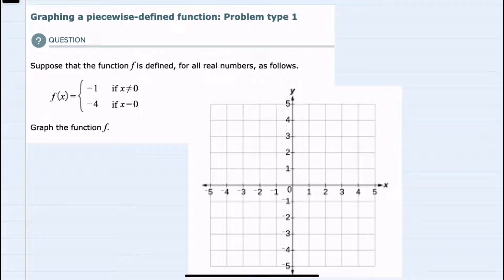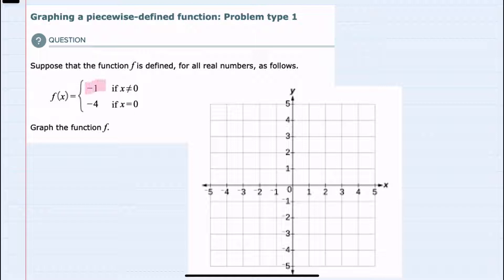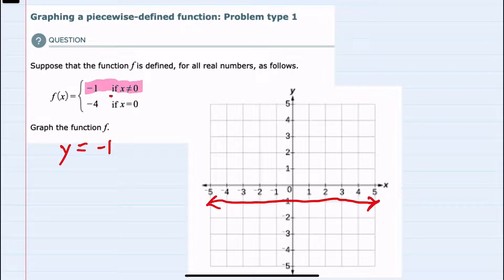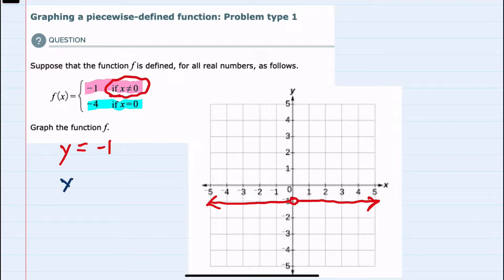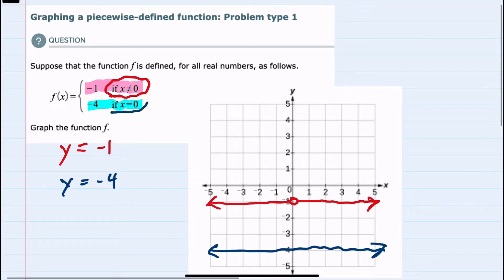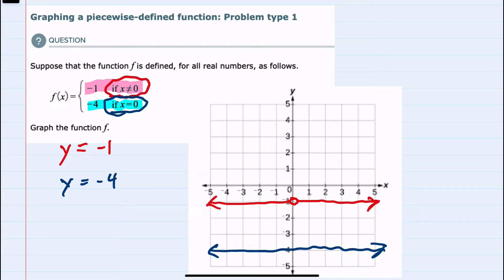ALEKS | Graphing a piecewise-defined function: Problem type 1